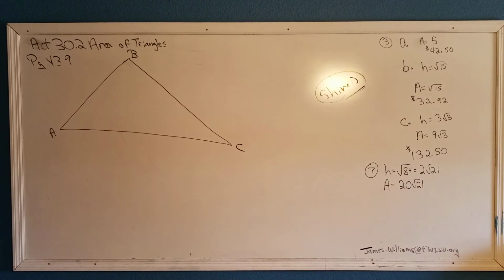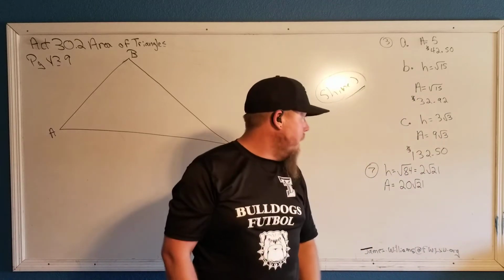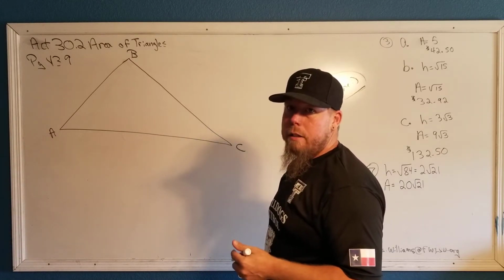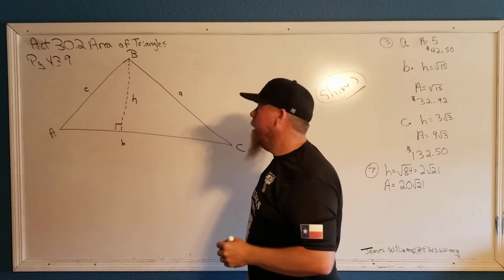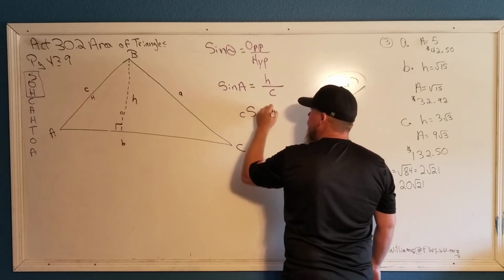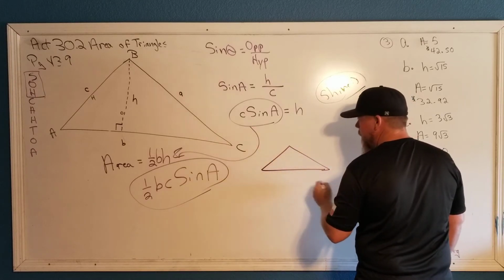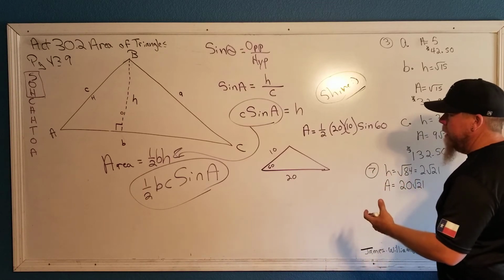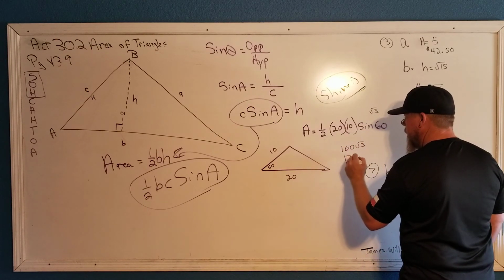Act 30.2 Part 2